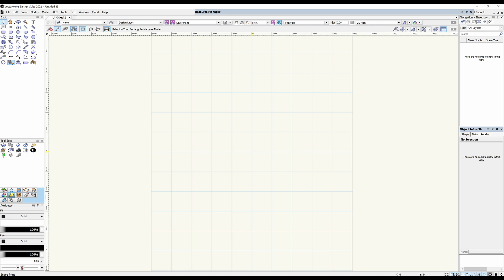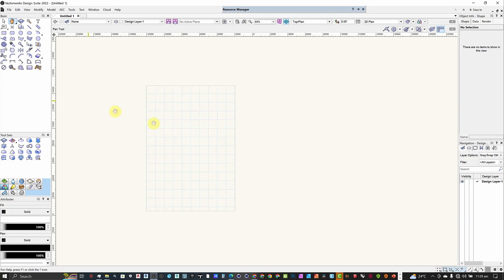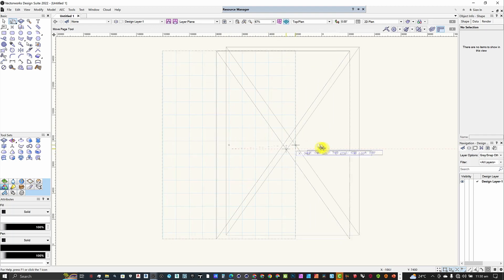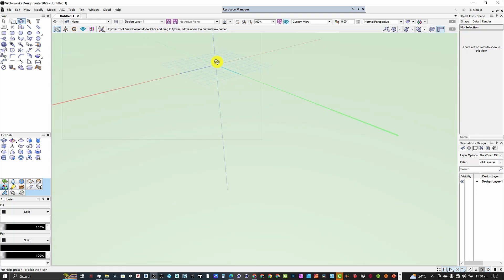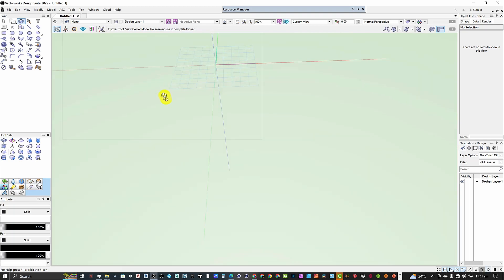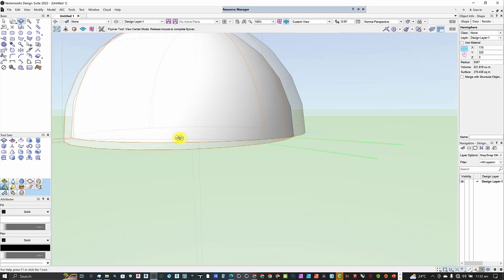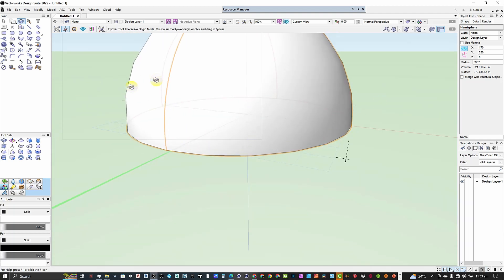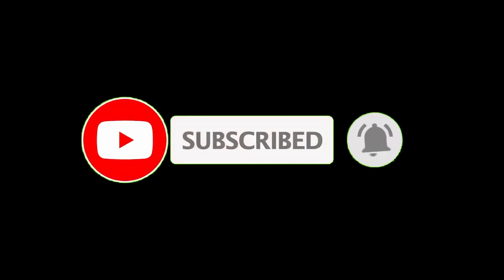Vectorworks For Beginners | Pan and Flyover Tools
Hi Friends,

In this video, I show you how the pan and flyover tools are used in Vectorworks.